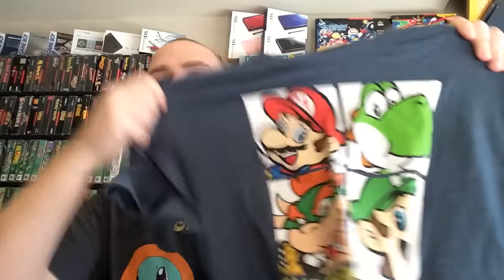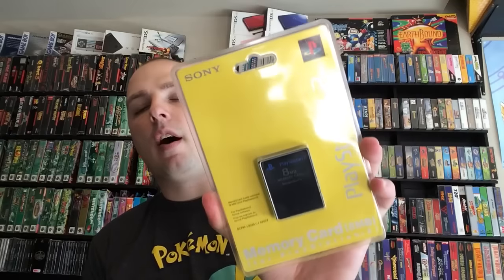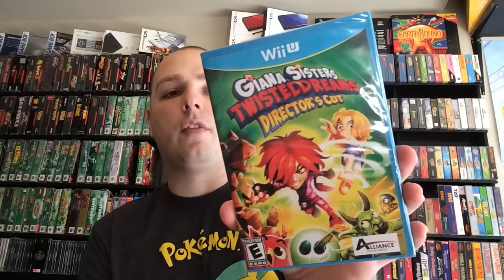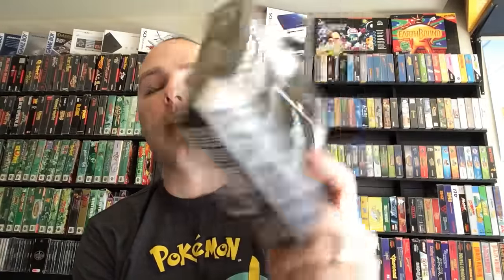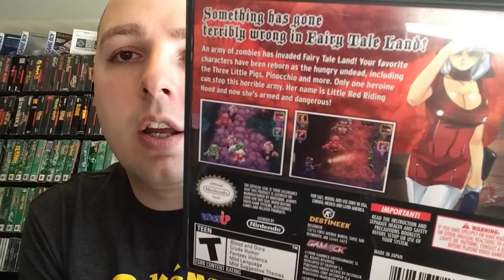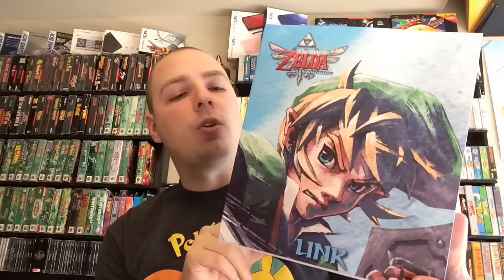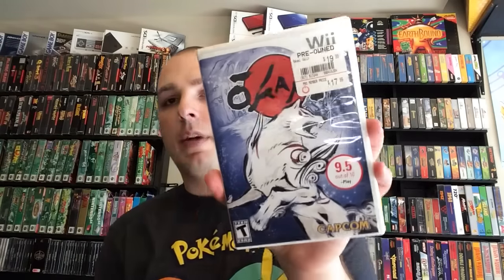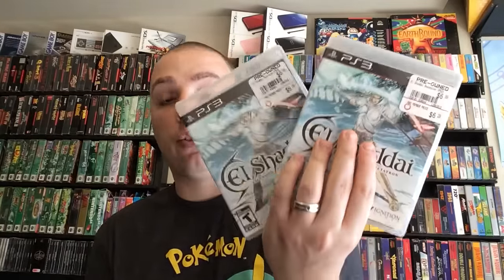Retro Rat Pick Up Video Tons of Rpgs Buy 2 Get 1 Gamestop #102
Link to Facebook:
Link to Ebay